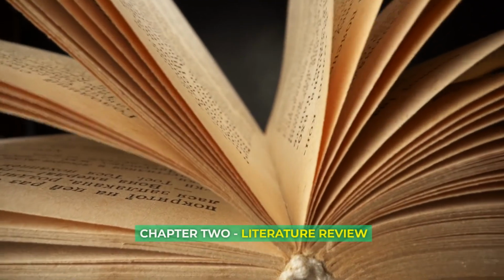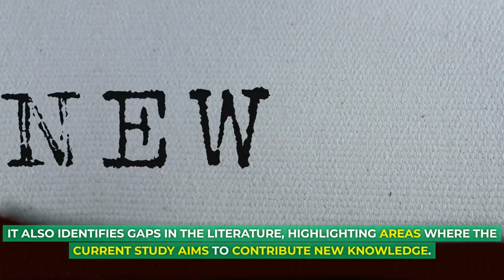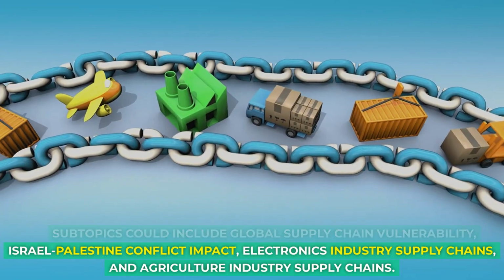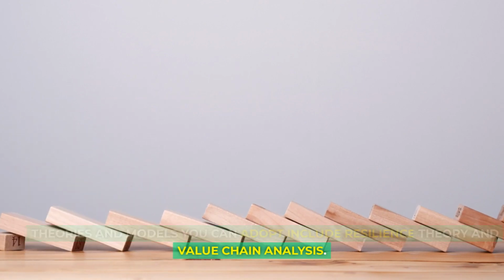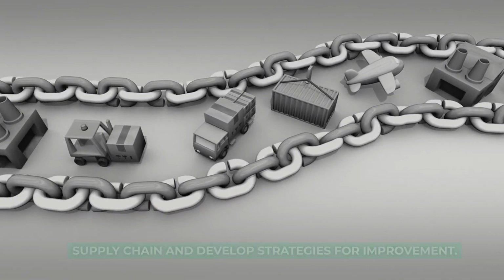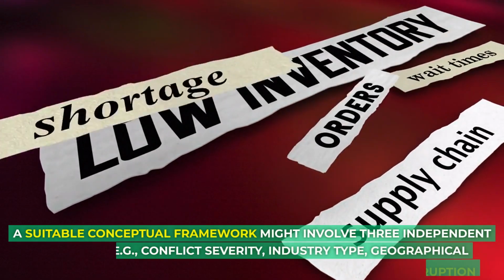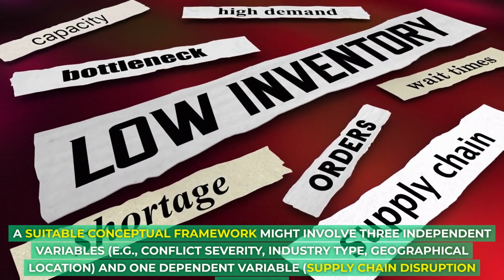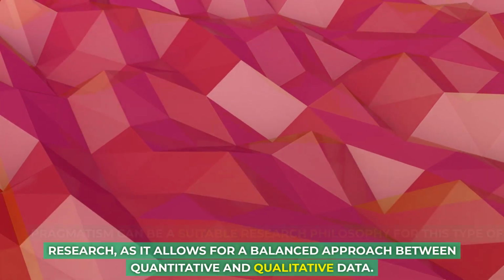Vulnerabilities of global supply chains to disruptions stemming from the Israel-Palestine conflict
The importance of the research topic at hand, which is the vulnerability of global supply chains to disruptions stemming from the Israel-Palestine conflict, cannot be overstated. In an increasingly interconnected world, supply chains are the lifelines of our global economy, ensuring the flow of essential goods and resources. Any disruption in these supply chains can have widespread consequences, affecting not only businesses but also impacting individuals and economies worldwide. This research topic is of paramount significance as it sheds light on how geopolitical conflicts like the Israel-Palestine conflict can create vulnerabilities in these intricate networks and offers insights into mitigating their impact.

Supply chains encompass a multitude of industries, with electronics and agriculture being key sectors critical to daily life. Disruptions in these industries can lead to consequences such as delayed product deliveries, increased prices, and food shortages, impacting consumers, producers, and global markets. Understanding the vulnerabilities and consequences of these disruptions is vital in a world where interconnectedness has become the norm. This research topic serves as a valuable exploration of the specific challenges and potential solutions within these key industries, emphasizing the importance of adapting supply chain strategies to navigate through geopolitical complexities effectively.

Moreover, as globalization continues to shape the world's economic landscape, geopolitical conflicts like the Israel-Palestine conflict are recurring issues. These conflicts have the potential to escalate and create unforeseen disruptions in global supply chains. By studying the vulnerabilities in these supply chains, researchers and policymakers gain the knowledge needed to anticipate, prepare for, and mitigate the impacts of such disruptions. Consequently, this research topic not only addresses immediate concerns but also contributes to the development of resilient strategies for ensuring the stability of supply chains in the face of geopolitical uncertainty.